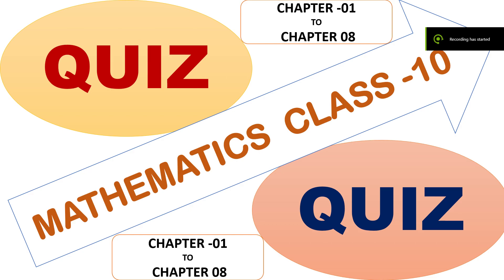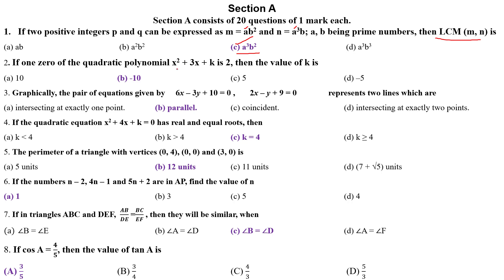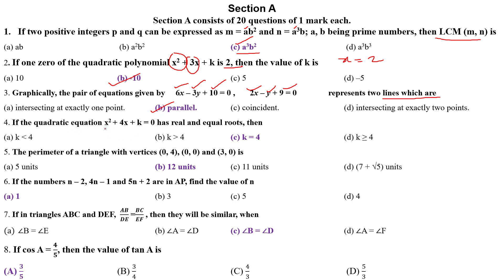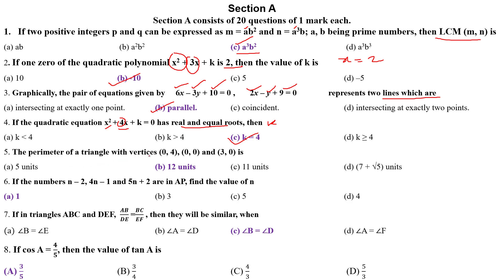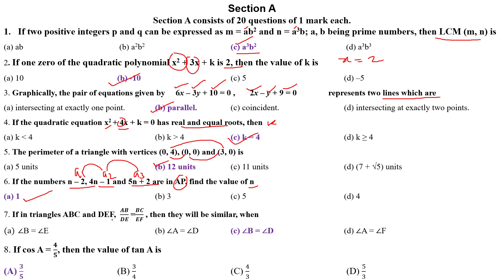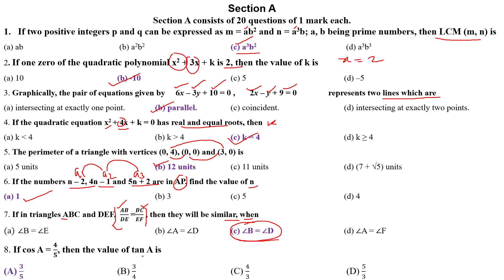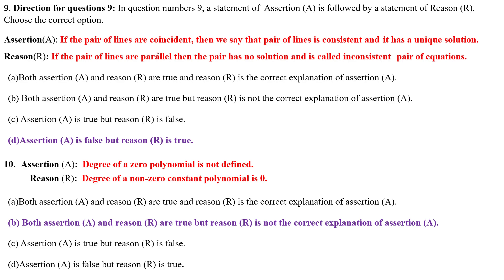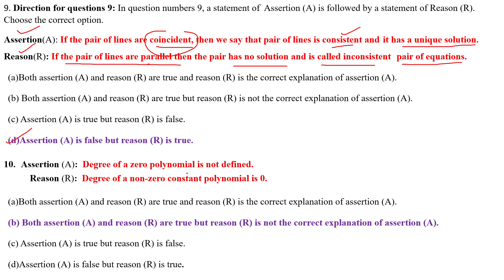II QUIZ AND MCQ II CLASS - 10 II CBSE / NCERT II CHAPTER 01 TO CHAPTER 08 II GRADE - 10 II